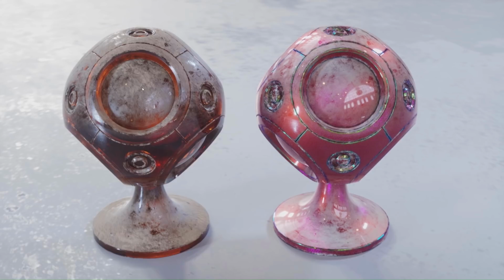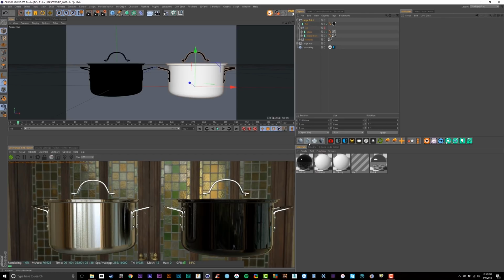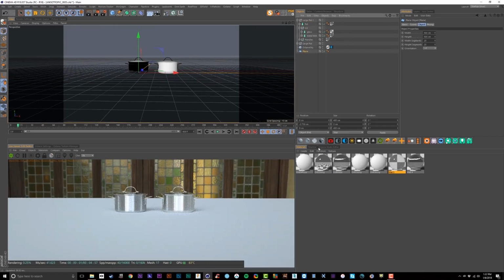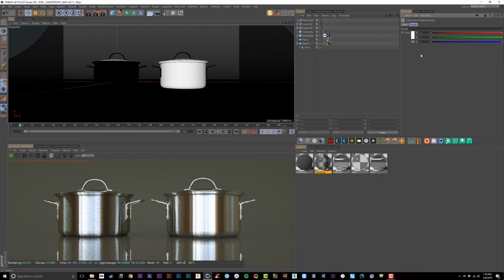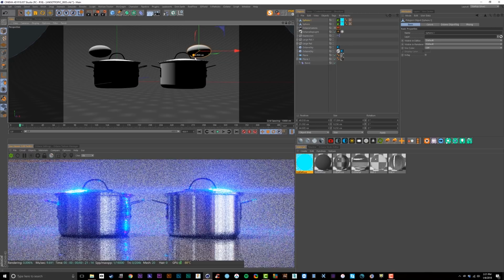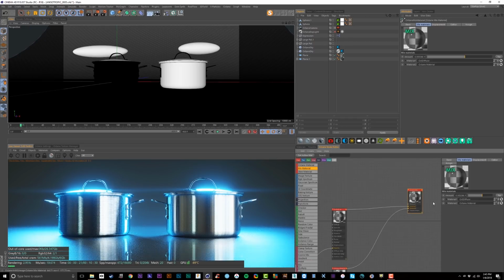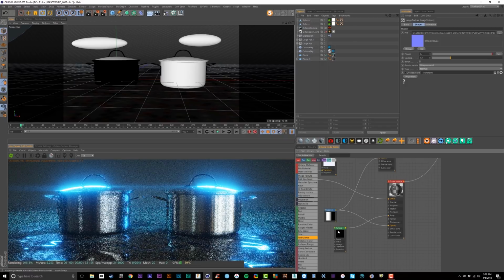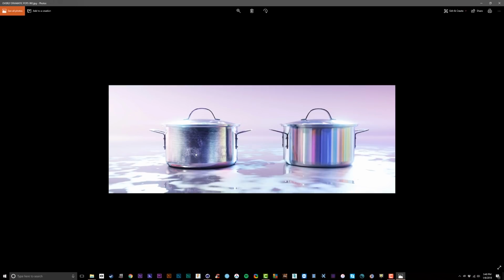Cinema 4D Tutorial - Advanced Octane Shaders [1/2]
In Part 1 of this Cinema 4D Octane Render tutorial series (Watch Part 2 David Ariew will show you both the old and new models of creating anisotropic shaders, as well as common problems with glass, creating a studio setup, horizontal lens flares, some HDRI hacks, and a wet pavement look.

Want to see more tutorials from David?  Be sure to LIKE and show him some love on Twitter, Instagram, and Facebook and leave some comments in the comments section & let us know about any Octane tutorials you'd like to see in the future!

If you have any questions about Advance Octane Shaders in Cinema 4D, post them in the comments section!  If you create anything using this technique, be sure to share it with us!

To get alerted for future live design casts & get sneak peeks at new tutorials before anyone else, sign up for the Eyedesyn Newsletter